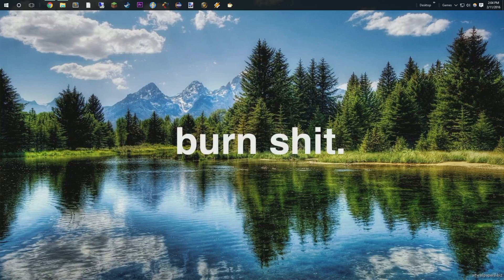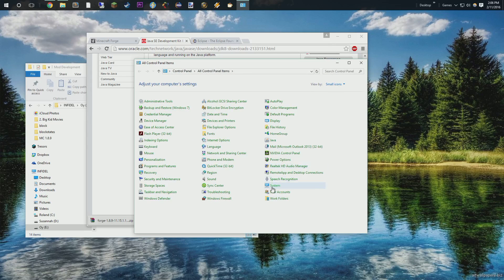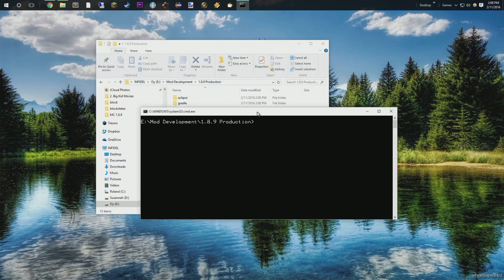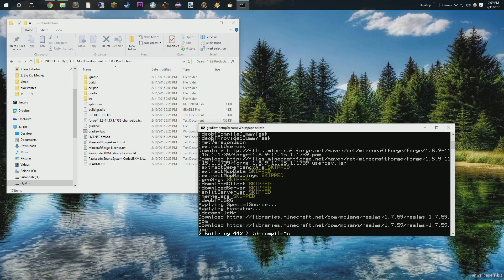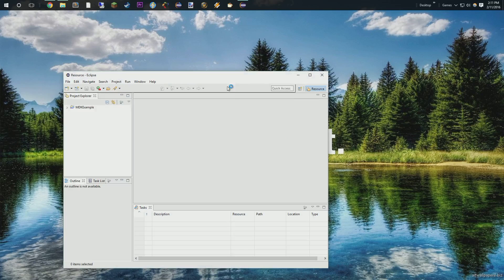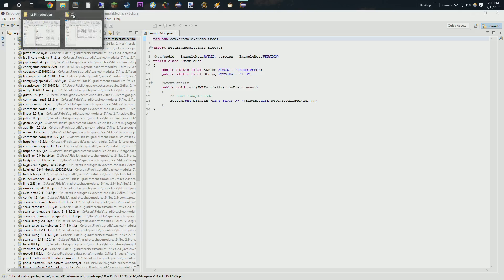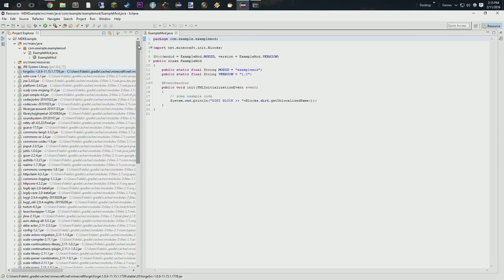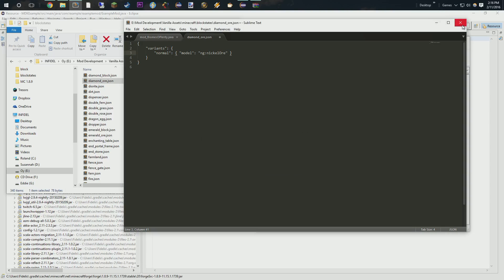Minecraft Modding 1.8.9 - S3E1 - Setup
Setting up Eclipse, Forge and some other stuff, important stuff.  Ya dig?